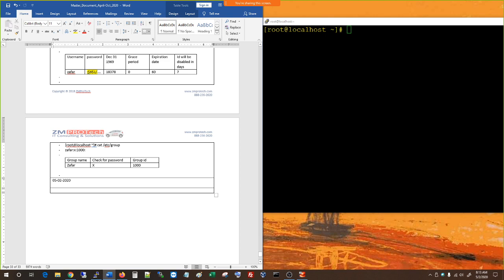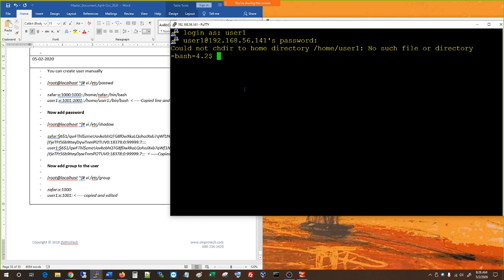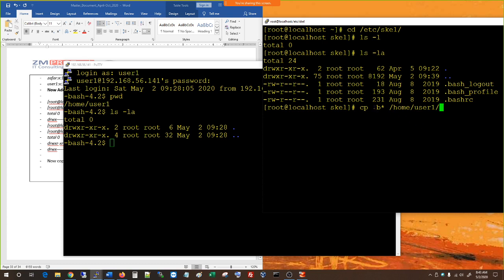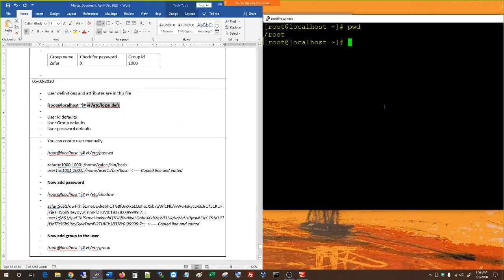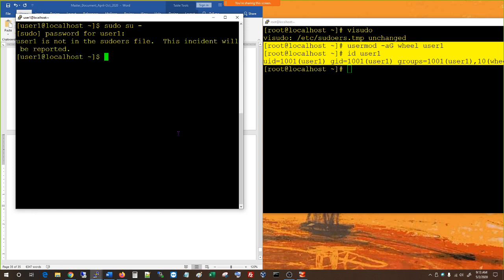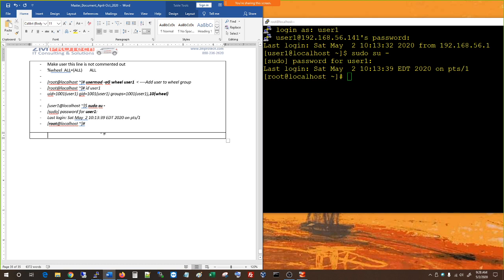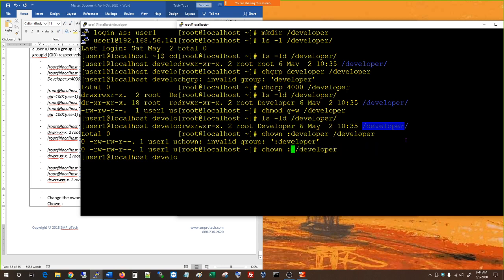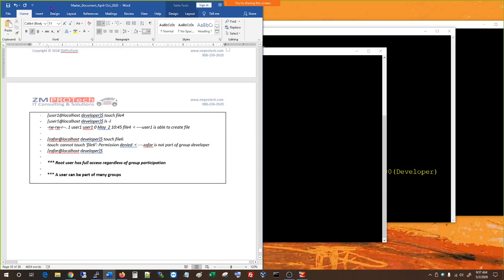ZM PROTech Linux Academy 05-02-2020 0224 by Zafar Mohiuddin